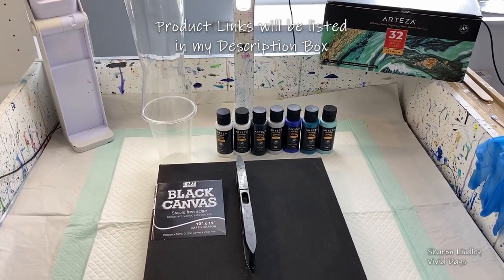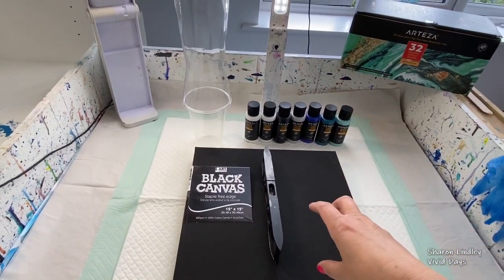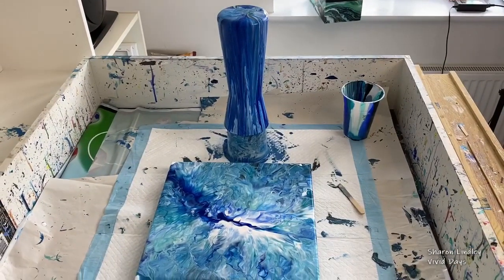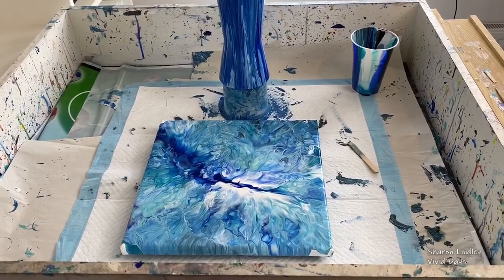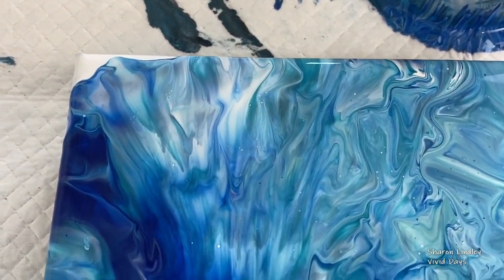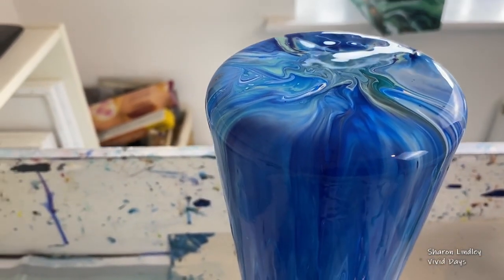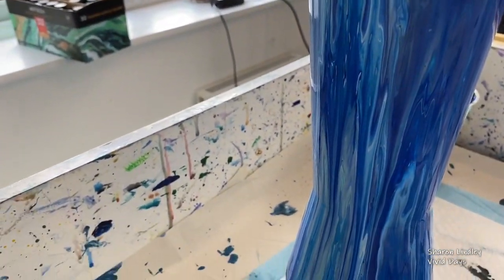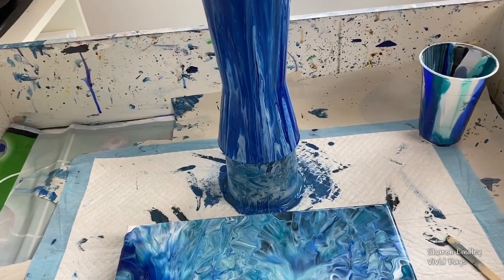227 -Arteza Pouring Acrylic - Beautiful forgiving paint - Mermaid Cove Bloopers & Struggles featured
Testing the beautiful and forgiving Arteza Pouring Paint as I continue to learn Acrylic Fluid Art.  What an adventure, the end result was worth it.

- Check out Arteza's YouTube channel for more inspiration.

Hope you enjoy watching my creative process,  let me know what you think?  Did you find value is watching this?